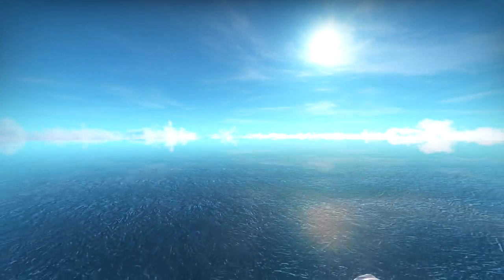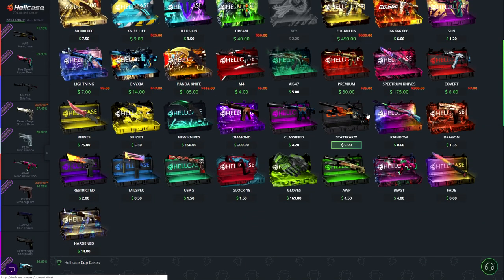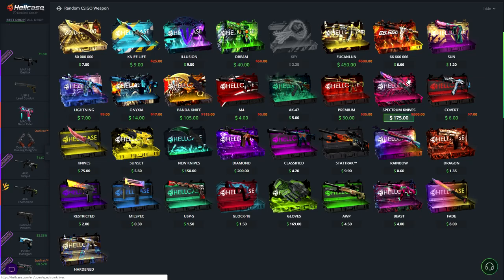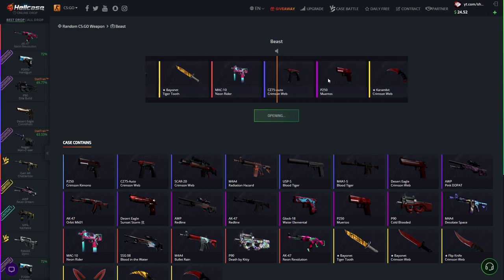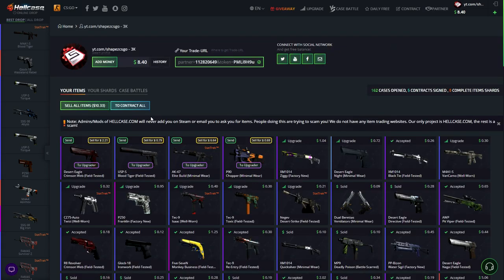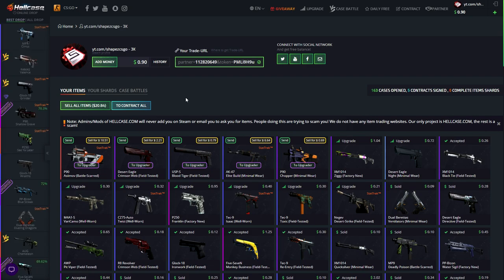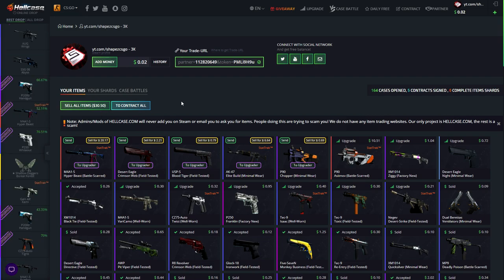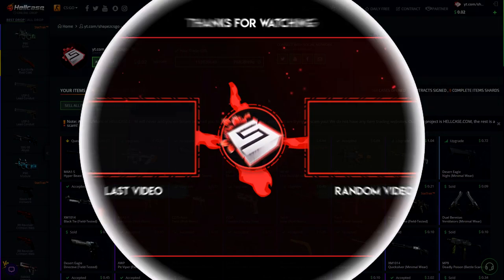HELLCASE IS A SCAM?! (PROOF)